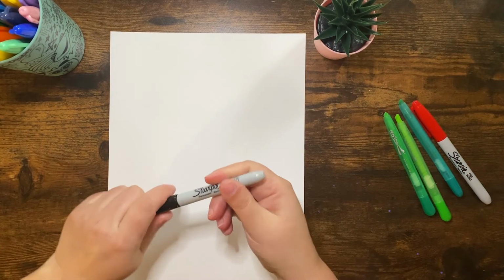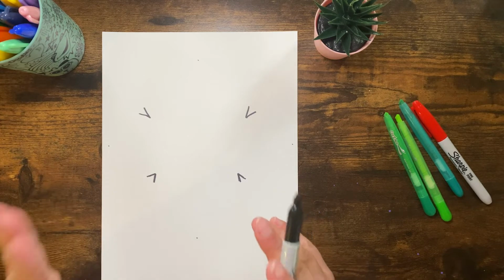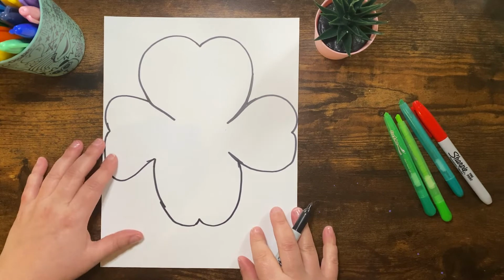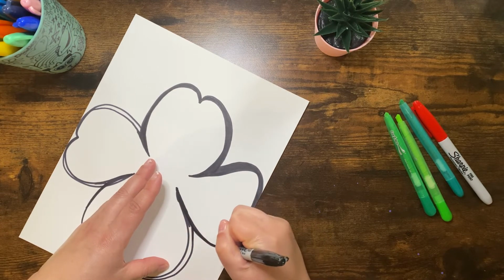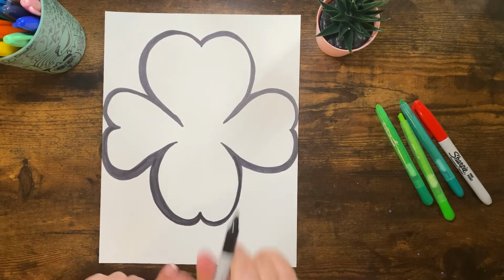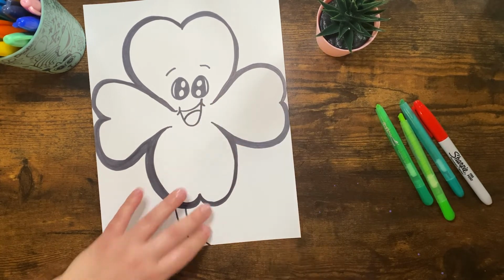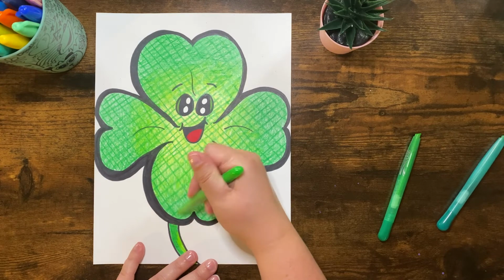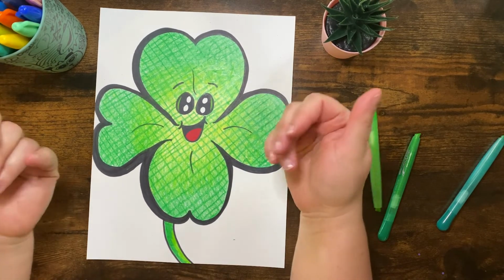🍀 How To Draw A Shamrock Step-By-Step With Squiggly Doodles Art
DrawWithMe A Shamrock (or a Four-Leaf Clover) Step-By-Step
Step 1: Get some paper, a pencil, and some crayons.

Tip Jar: If you appreciate what we do and want to give to help us keep these videos coming, you can do so